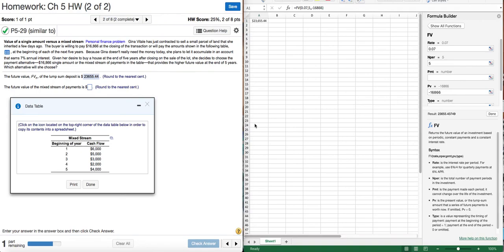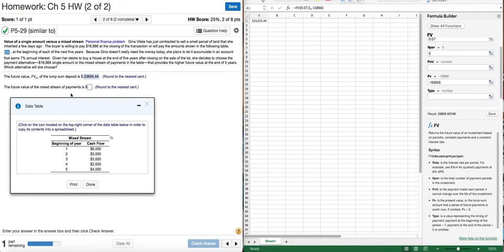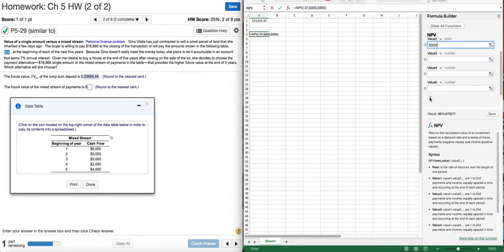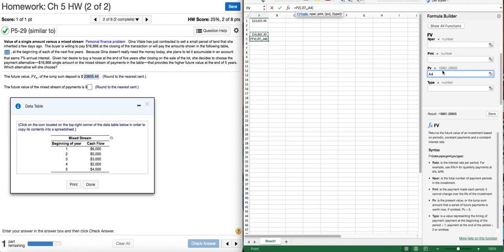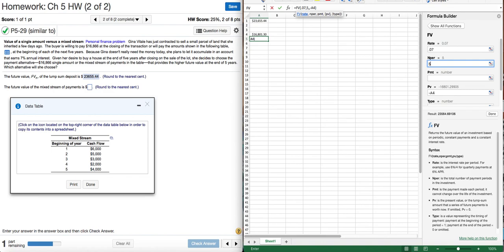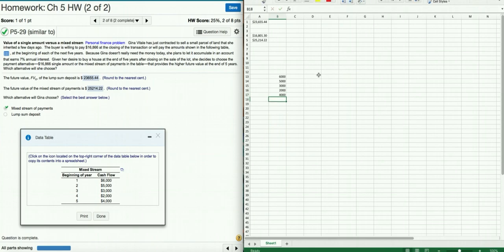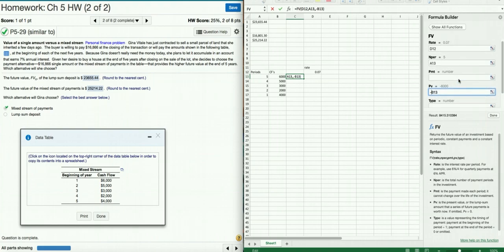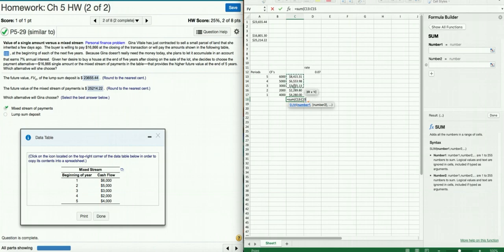FIN3403 P5 29 Solution Excel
FV of Lump Sum vs Mixed Stream using Excel.